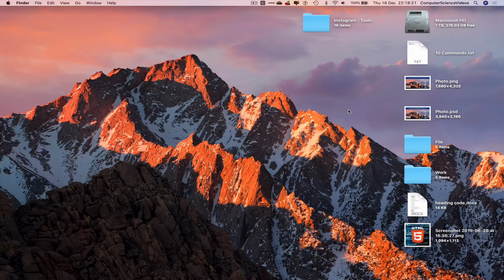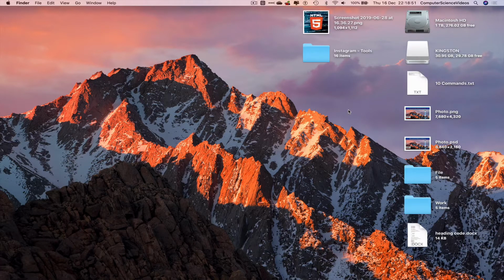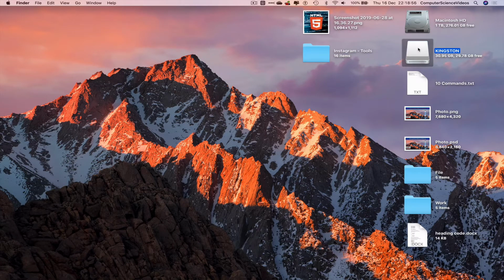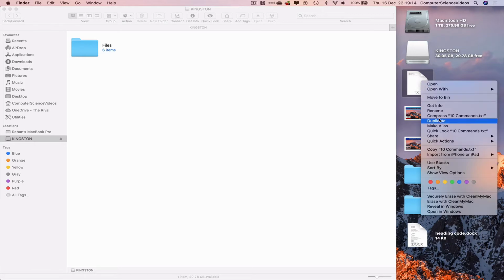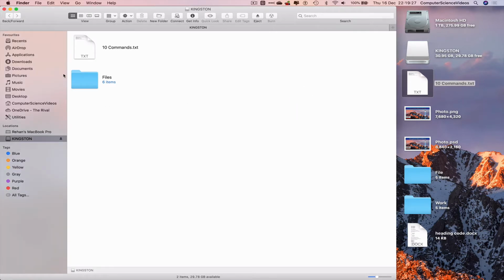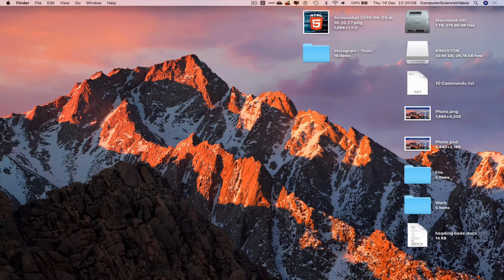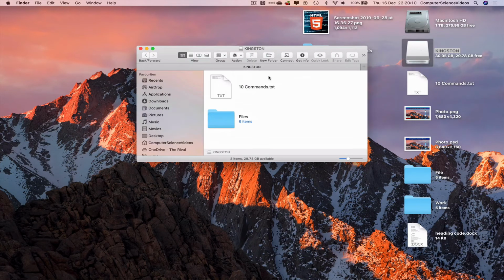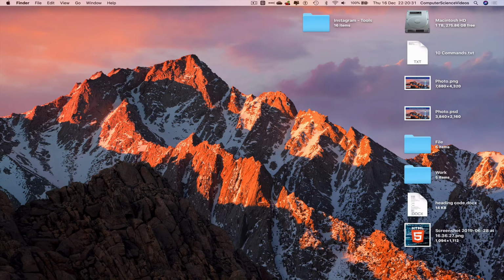How to TRANSFER a Text Edit File On to a USB Using a Mac - Basic Tutorial | New